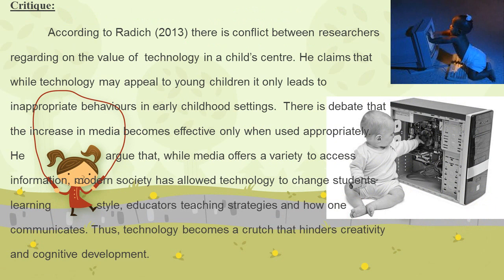Andrea Etienne Digital Media & Creative Play Video